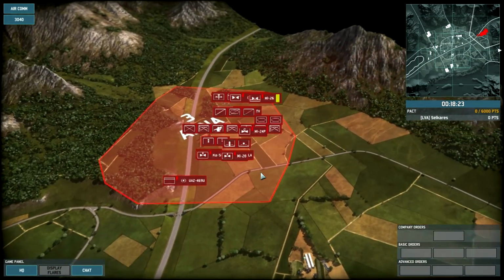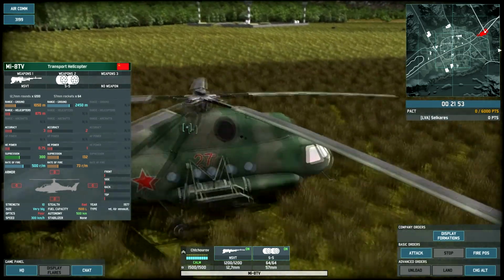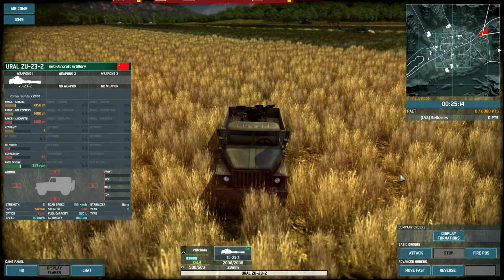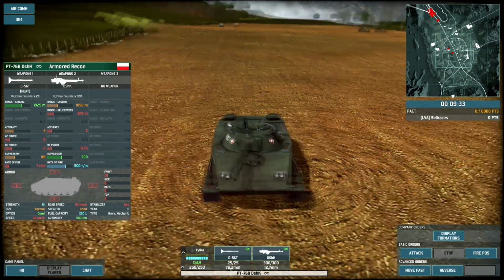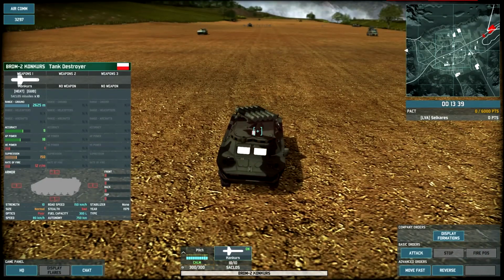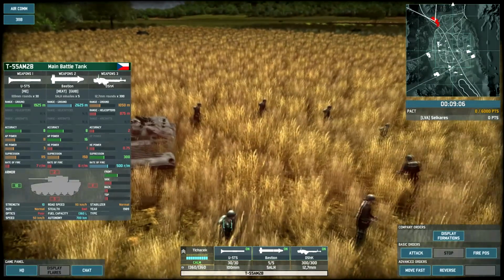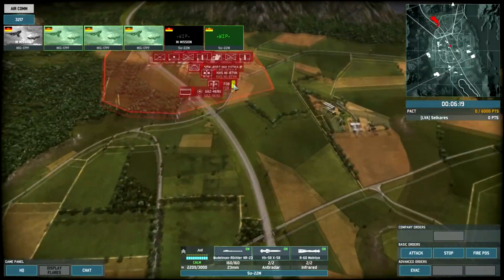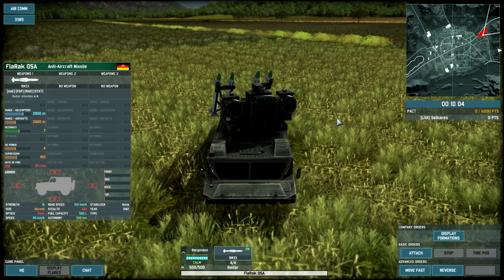WAB Beta 05 [ENG] Pact deck and units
Wargmae Airland Battle BETA